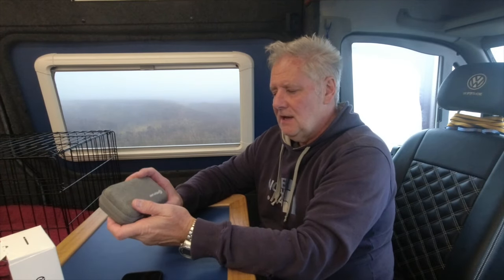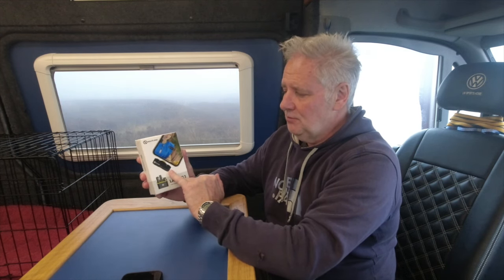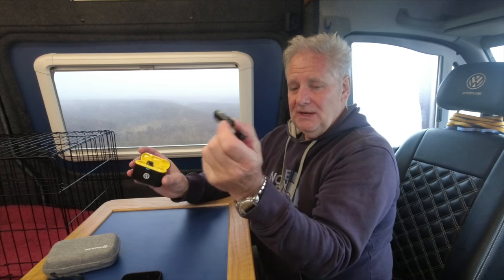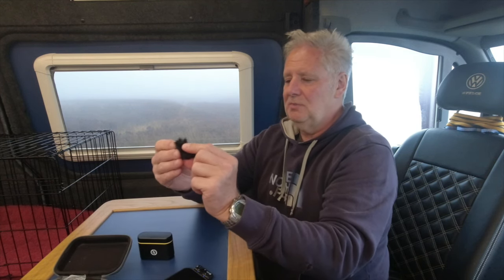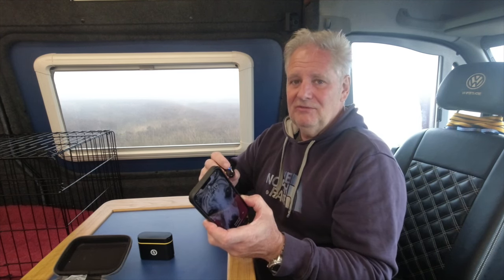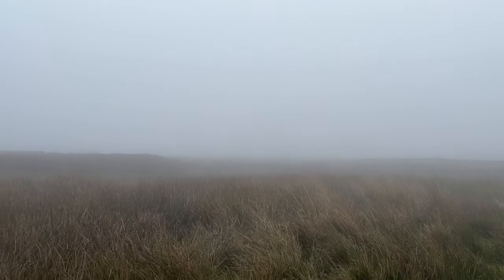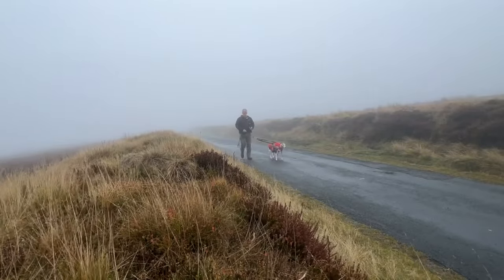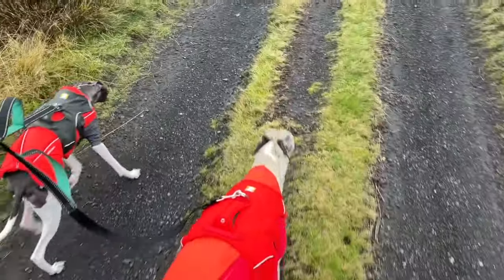Hollyland iPhone Lark C1 Microphone (wireless)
This video is about the Hollyland Lark C1 microphone that fits the iPhone
great for use on social media.

The product will be launched on 27th November 2022 at 3pm, London time

Hollyland Lark C1 links:

Hollyland Lark C1 on amazon.com

Hollyland Lark C1 on amazn.co.uk